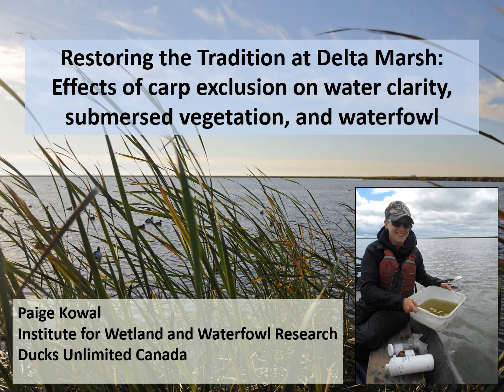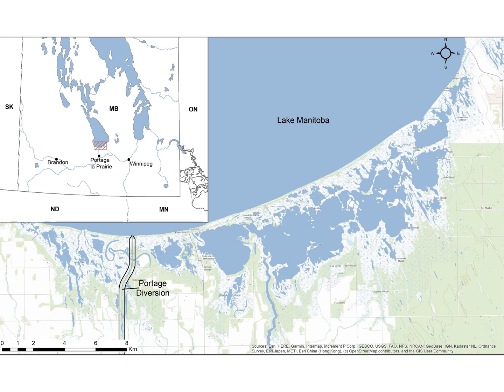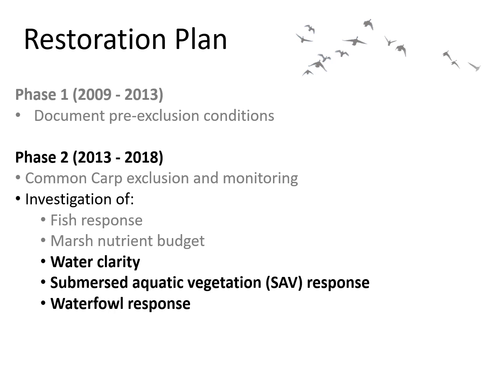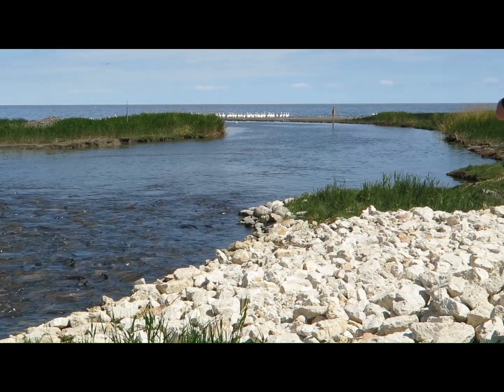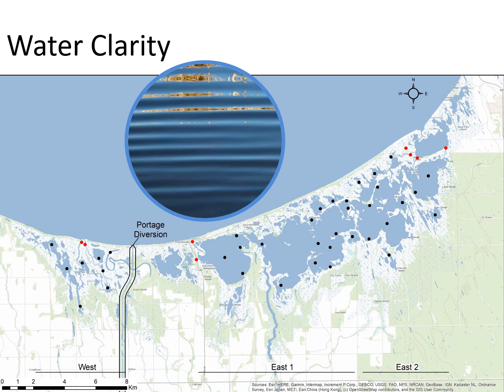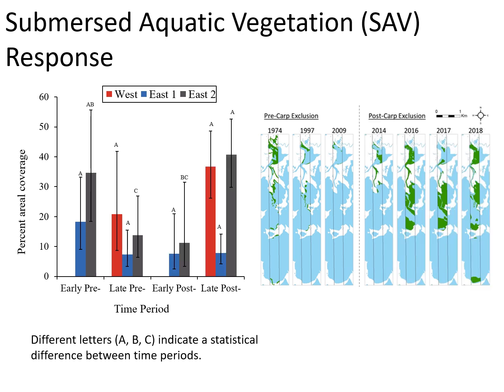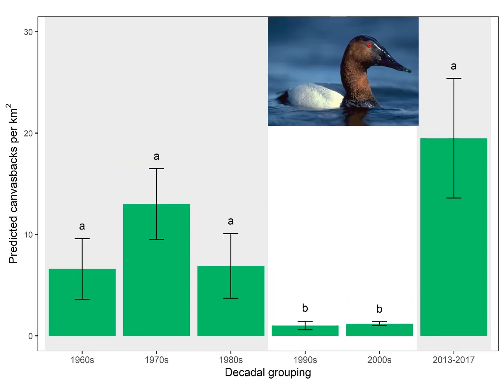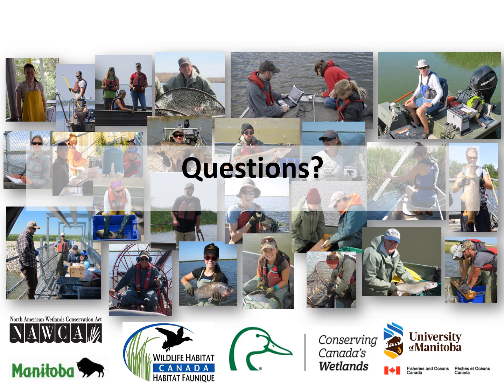Restoring the Tradition at Delta Marsh: Effects of carp exclusion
Full Title: Restoring the Tradition at Delta Marsh: Effects of carp exclusion on water clarity, submersed vegetation, and waterfowl
Authors: Paige D. Kowal, Lauren Bortolotti, Pascal Badiou, Robert B. Emery, L. Gordon Goldsborough, Dale A. Wrubleski, Llwellyn M. Armstrong, and Bryan Page

Abstract: Once introduced to shallow aquatic ecosystems, common carp (Cyprinus carpio) often degrade habitat, negatively impacting the waterbirds that rely on these systems. Following the introduction of carp, water clarity and extent of submersed aquatic vegetation (SAV) may decline. We excluded large carp (over 70 mm maximum body width) access to a culturally and ecologically significant 18,500 ha freshwater coastal wetland located in Manitoba, Canada with the goal of restoring the marsh to historical conditions to support fall-migrating waterfowl. In winter 2012–2013, exclusion structures were built to limit access by large carp to Delta Marsh during the spring and summer. A monitoring program (2009–2018) compared marsh conditions and the response of ducks before and after carp exclusion. Water clarity improved following carp exclusion, largely driven by a reduction of inorganic suspended solids (ISS) rather than phytoplankton biomass, with the greatest change observed in sheltered areas of the marsh. SAV cover doubled through the 6 years of monitoring post-carp exclusion and SAV cover and species richness in the marsh was comparable to what was present in the early 1970s when there was also partial carp exclusion. Like water clarity, the increase in SAV cover was most significant in sheltered areas of the marsh. We found that fall-migrating duck numbers rebounded to historical levels (1970s). There was a 339% increase in diving duck density and a nearly 400% increase in dabbling duck density between the pre- (i.e., 2000s) and post-exclusion periods. Diving ducks were more likely to be observed associated with SAV within the marsh, whereas dabbling ducks responded to emergent vegetation extent and water levels. Overall, excluding large carp can successfully improve the quality of habitat for migrating ducks in large freshwater wetlands.

This presentation was part of the 17th Emiquon Science Symposium which took place March 29, 2023 as a zoom webinar.